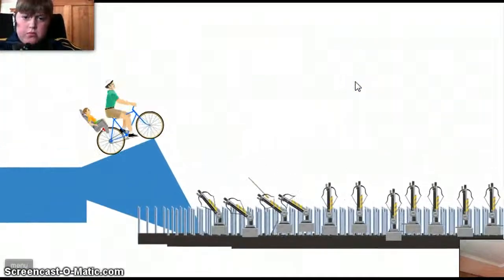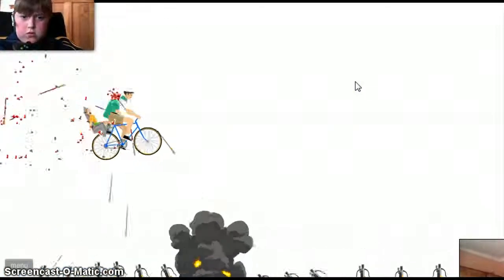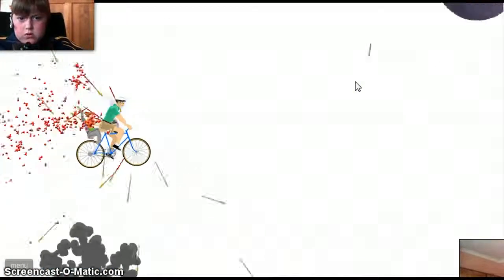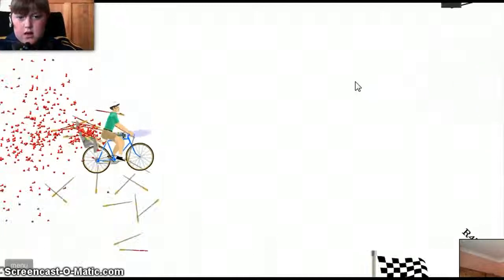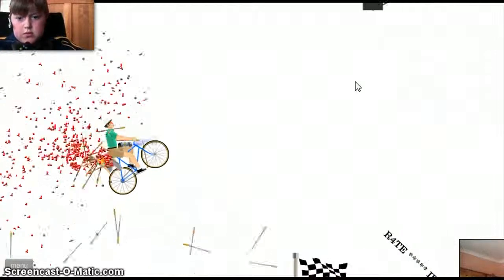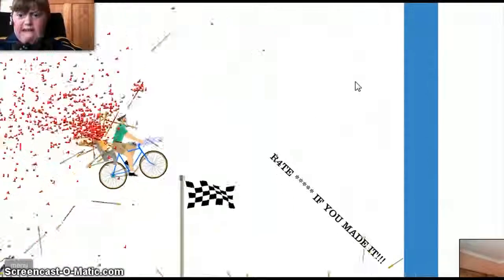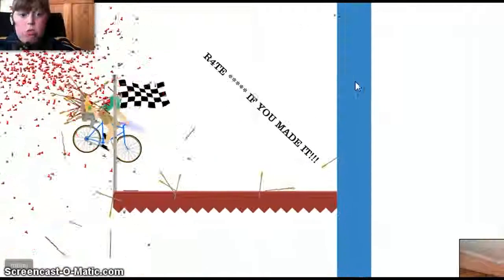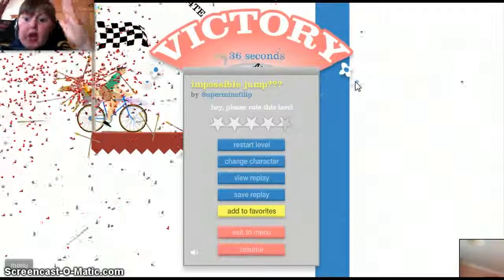Happy wheels ep1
jay